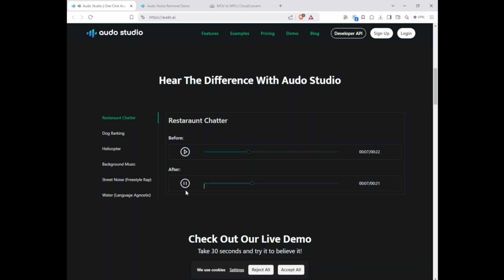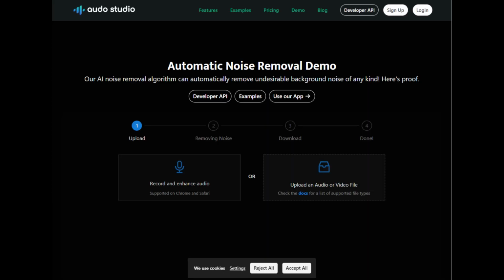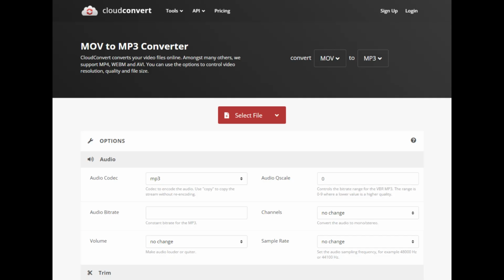Remove Background & White Noise from Your Video/Audio Files | 100% Free, No Account Needed [2025]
In this video I demonstrate how you can remove undesirable background and white noise from your video and audio files. This method is 100% free at the time of recording and you don't need an account to use the site.